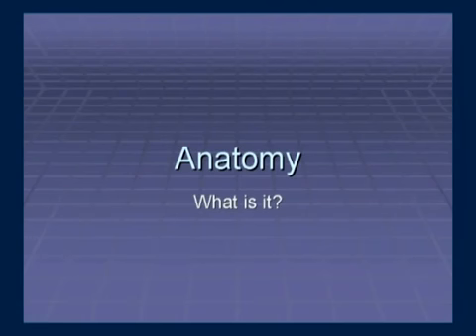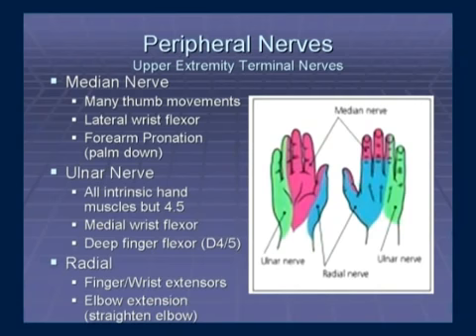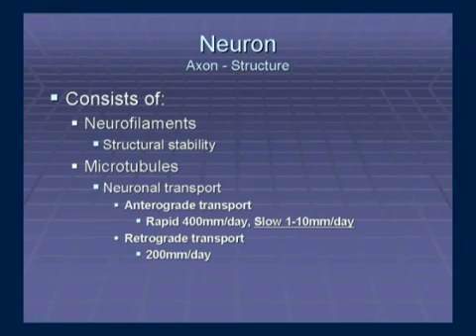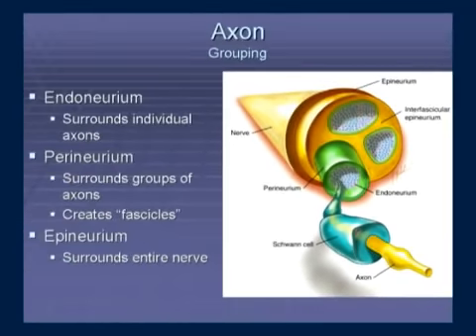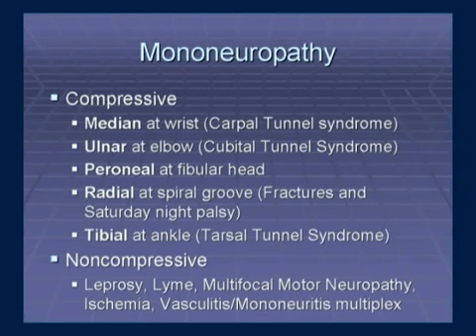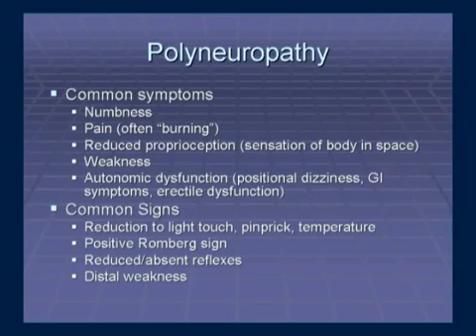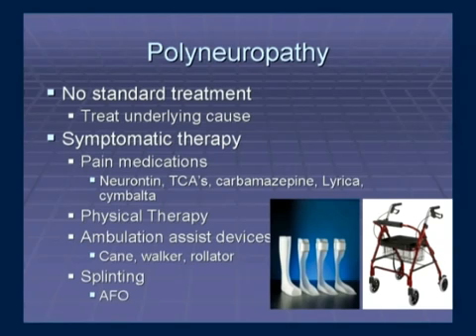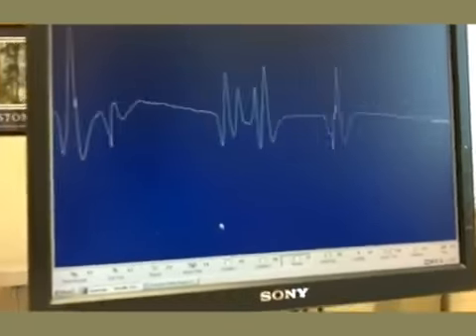Peripheral nervous system!: Efficiency worldwide media